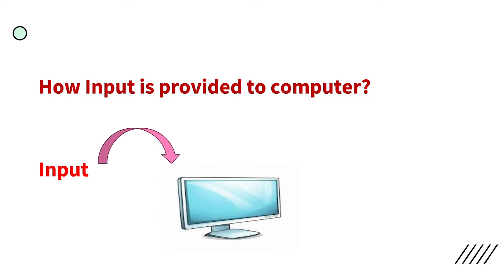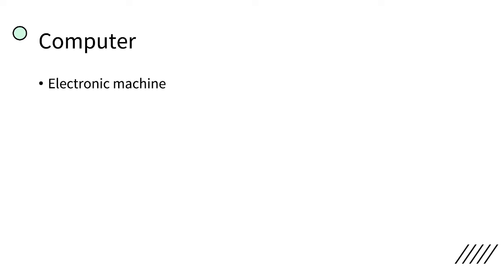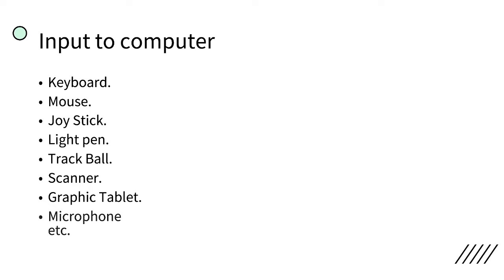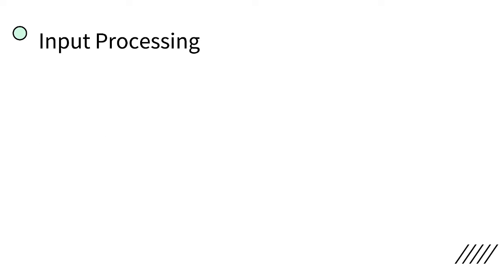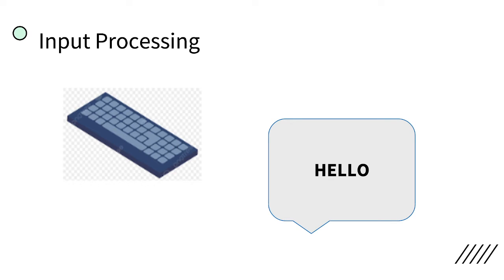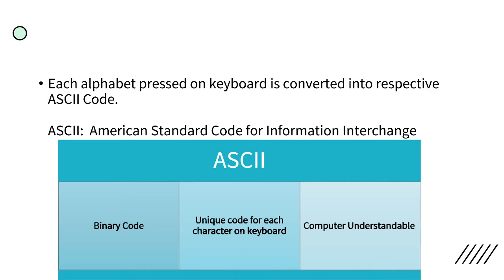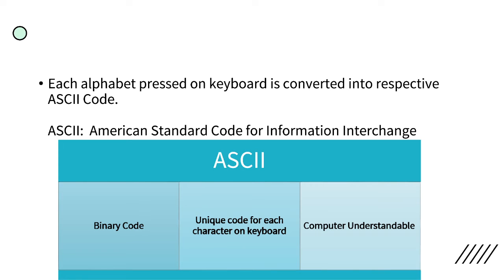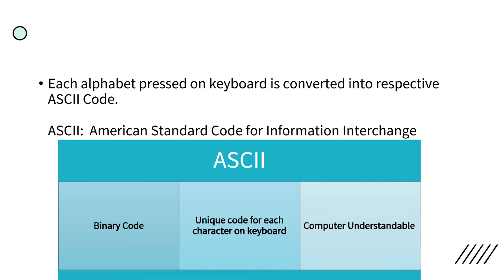Input|Input to Computer| Input Devices| Input devices of computer| Input devices name list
Description:
Input|Input to Computer| Input Devices|Input To Computer| Input Devices Name| Input Devices kon kon se hai

About Video:

This video add valuable information about  input to computer, input processing, input devices , their names and uses. Also help you understand computer's important action of input processing.